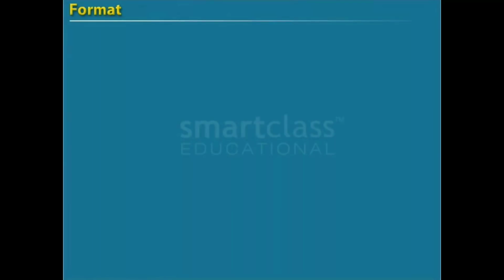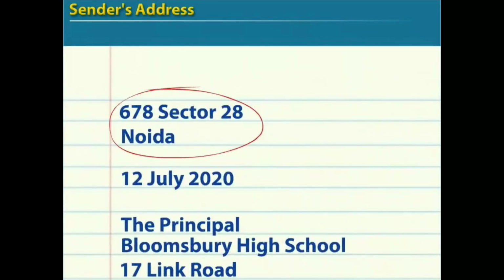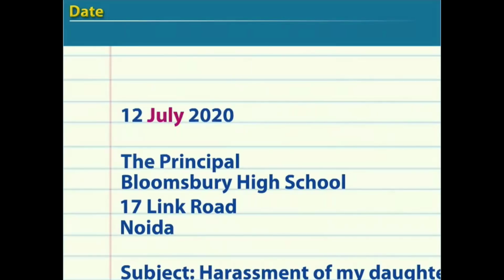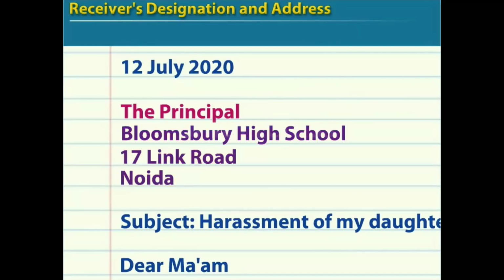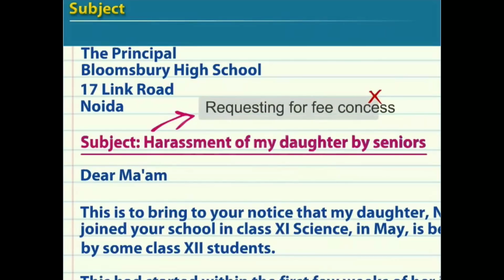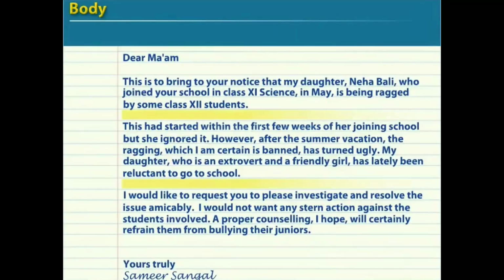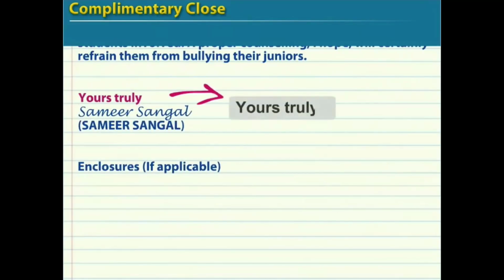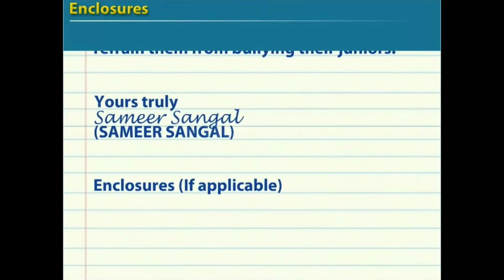Formal Letters - To School And College Authorities - Comprehensive English Grammar - Writing Skills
How To Write A Formal Letter - To School And College Authorities!

From Team
QualityEdu